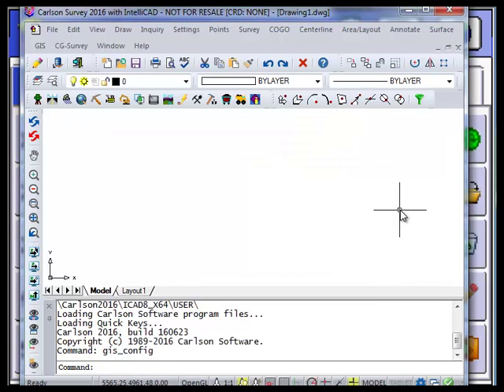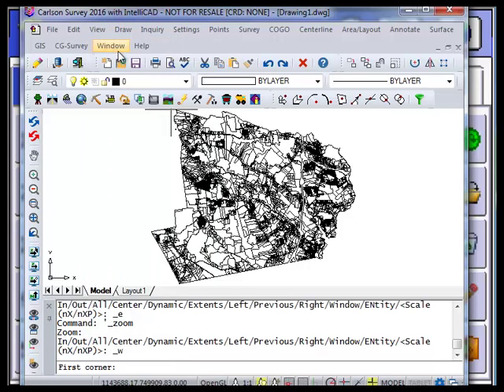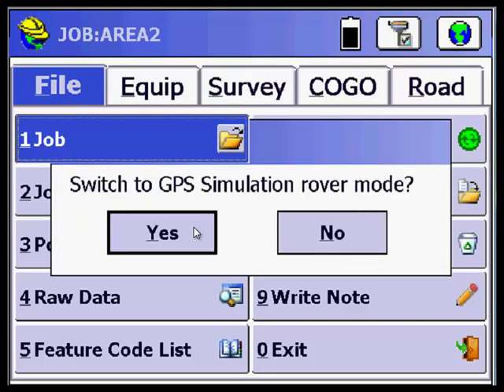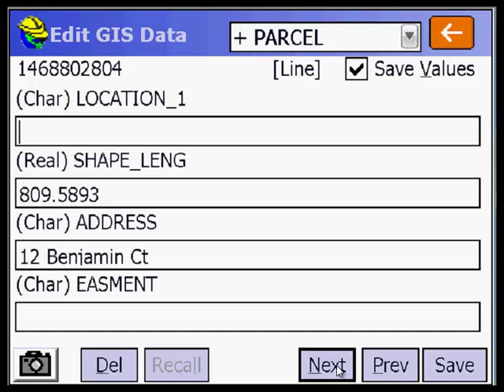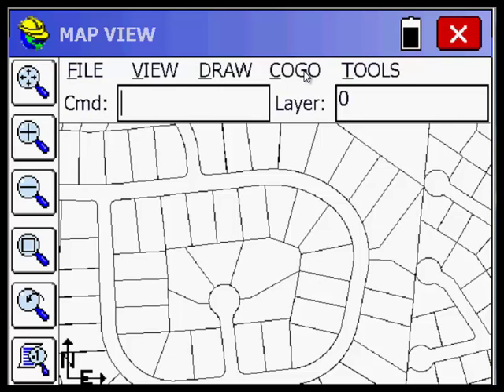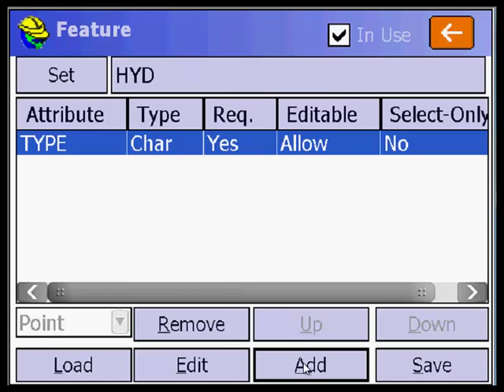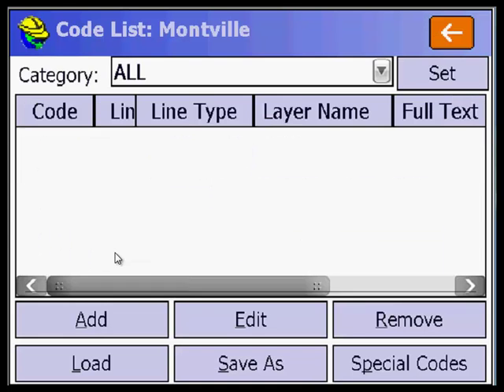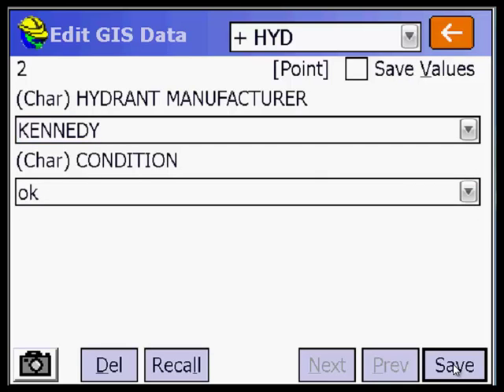SurvCE Workflow with ESRI SHP Files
SurvCE workflow working with ESRI GIS SHP Files and/or SurvCE created GIS SHP files to and from Carlson Survey.